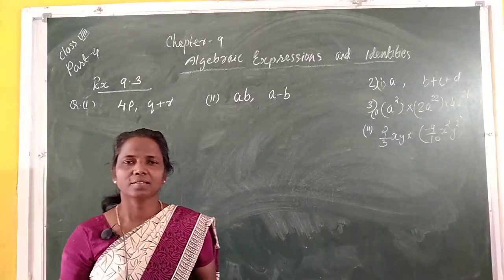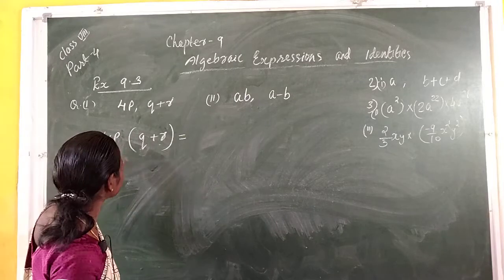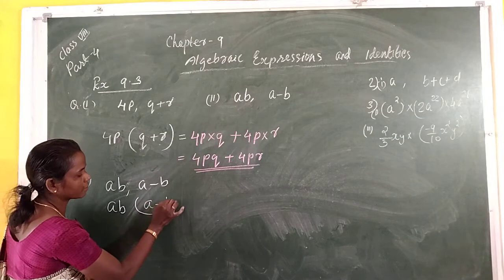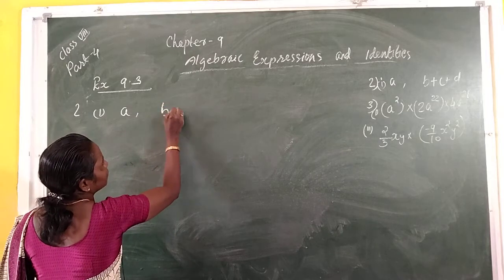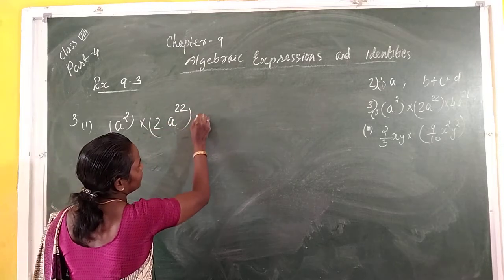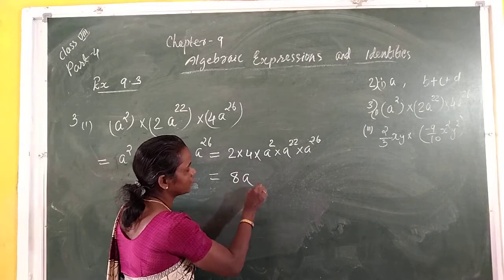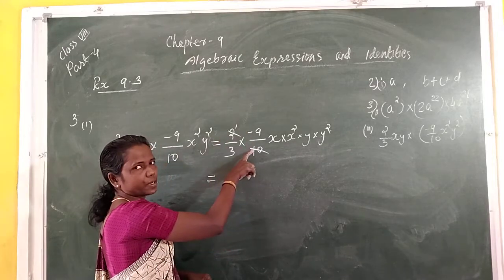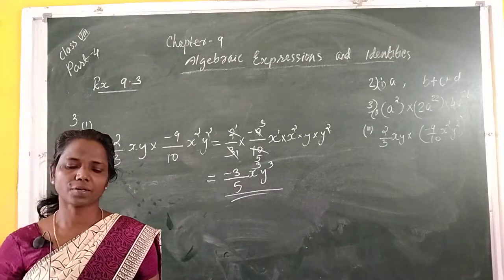VIII MATHS Less: 09 (PART:IV)